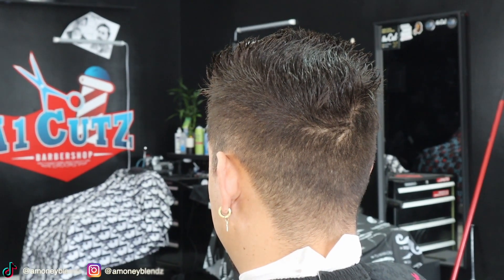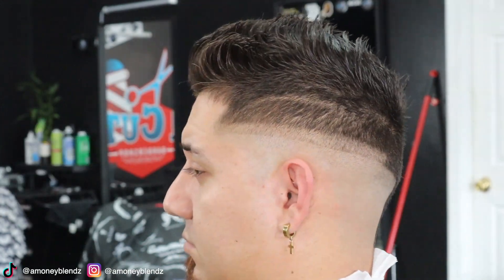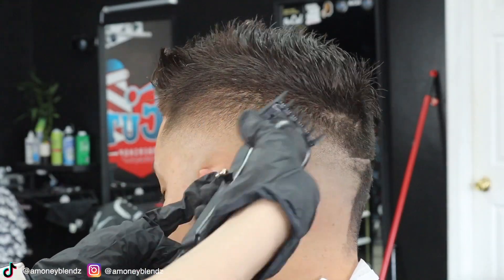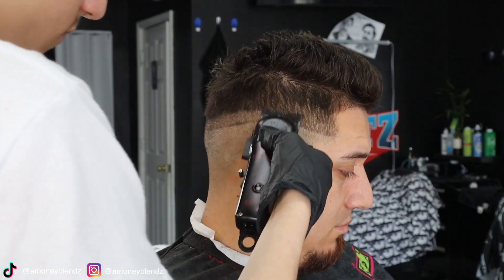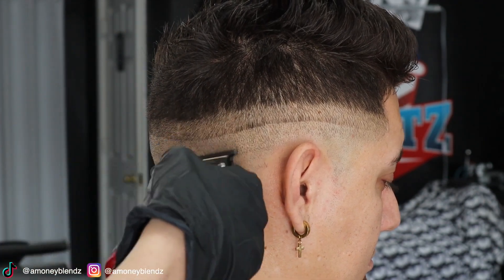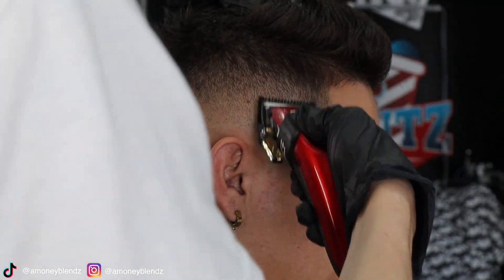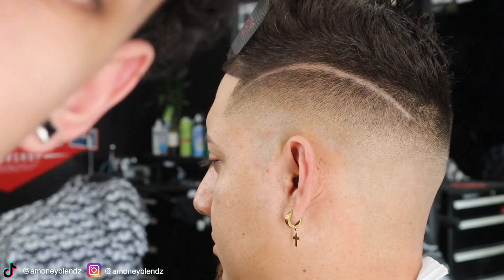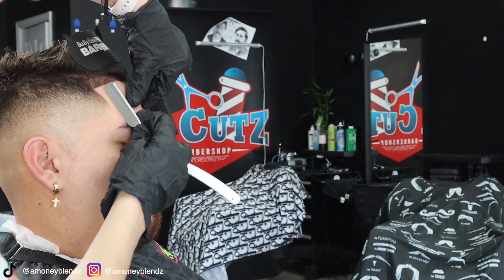EASY High Fade W Graphic Line!! (Tutorial) 😱💈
Hope yall enjoyed this tutorial.. lmk if yall want more of these & what kind ? We onna road to 2k subss !!
Shoutout to Hotwiredd &  Osmvexi for them clean beatss !!
Got a couple plans dis year so bare w me !